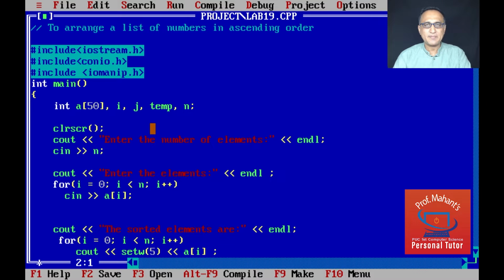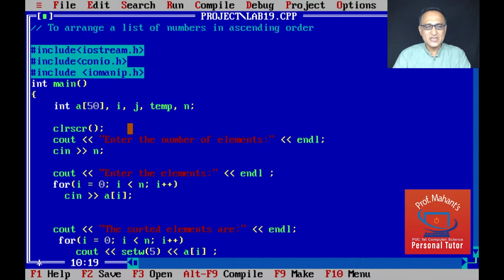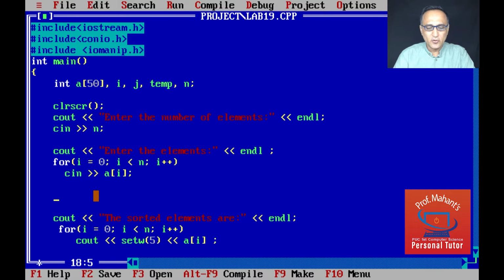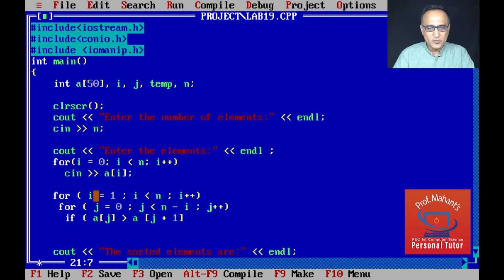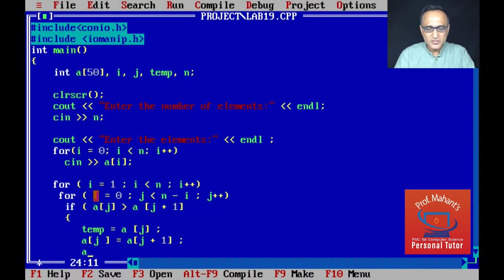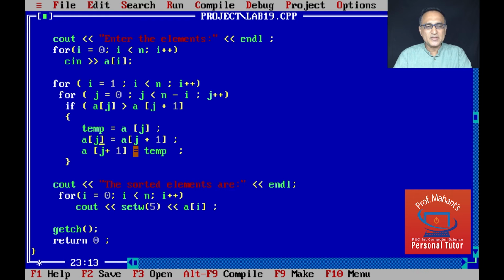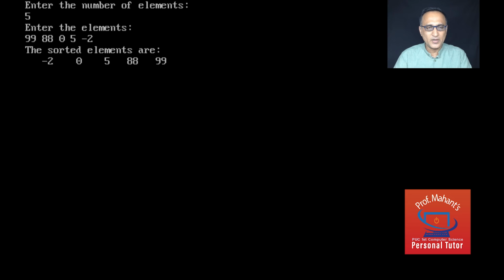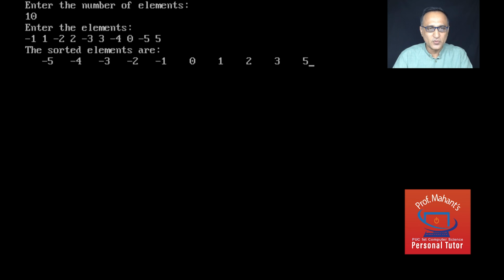Lab 19 Sorting Arrange List of Numbers in Ascending Order